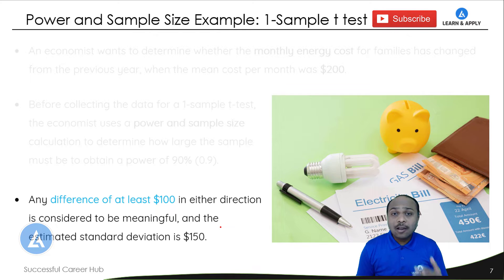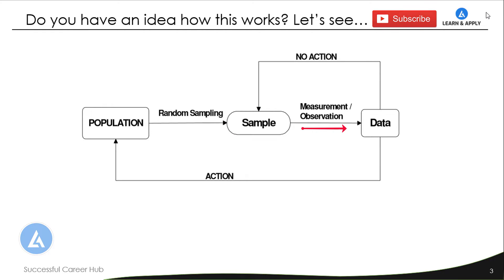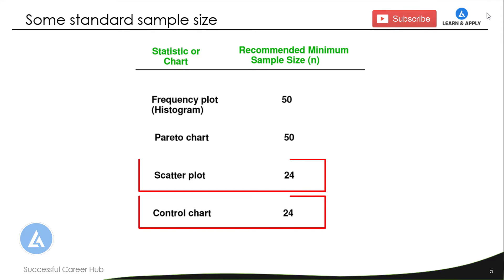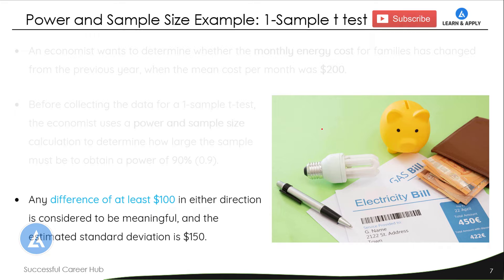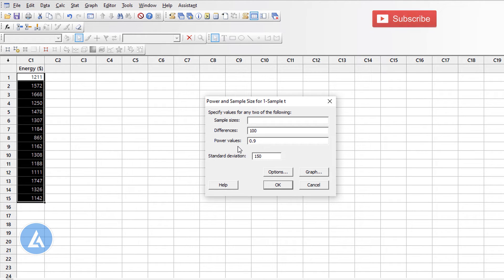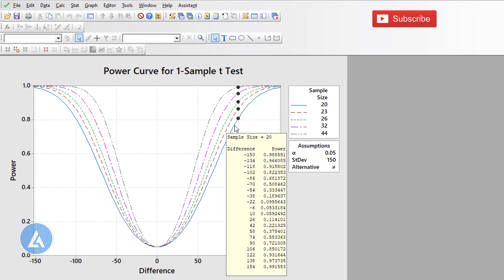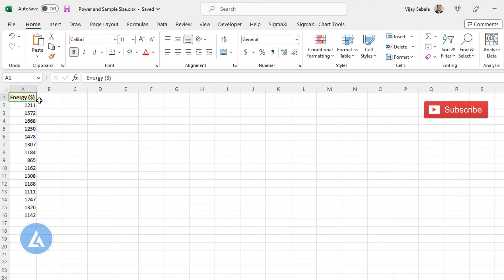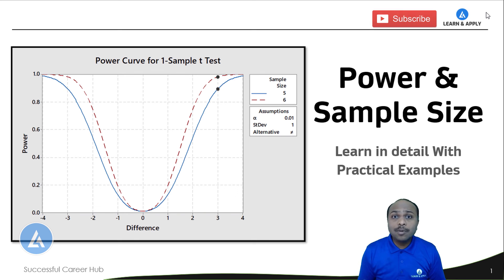Power and Sample Size With Example | Determine Sample Size | Six Sigma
To learn Lean Six Sigma most Effectively and Practically, please

power and sample size, estimate sample size, Determine sample size, power of test, sample size, and difference to detect

Hello Friends,
          Power and Sample Size is one of the critical topics in data collection as well as in Data Analysis. You need to use Power and Sample Size calculation to examine the relationship between power, sample size, and the difference you can detect during analysis.

This video consists of the following topics:
✅ Introduction to Power and Sample Size
✅ Definition for Population, Sample, and Sample Size
✅ Relationship between Population and Sample
✅ Power of Test during analysis
✅ Some standard guidelines for sample size
✅ Power and Sample Size example
✅ Power and Sample Size estimation example in Minitab
✅ Relationship between Power, Sample Size, and Difference to detect
✅ Power and Sample Size estimation example in SigmaXL
✅ Estimated Power vs Actual Power of the Test

0:00 Introduction to Power and Sample Size
0:48 Definition for Population, Sample, and Sample Size
1:48 Relationship between Population and Sample
2:40 Power of Test during analysis
3:40 Some standard guidelines for sample size
4:22 Power and Sample Size example
6:56 Power and Sample Size estimation example in Minitab
9:43 Relationship between Power, Sample Size, and Difference to detect
12:37 Power and Sample Size estimation example in SigmaXL
14:00 Estimated Power vs Actual Power of the Test
14:49 Learn Lean Six Sigma and Minitab Most Effectively and Practically